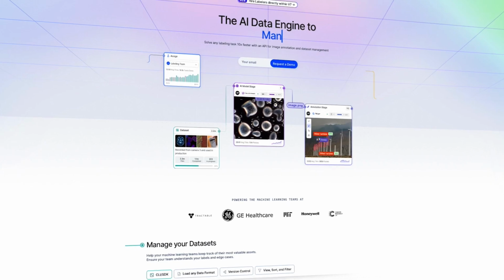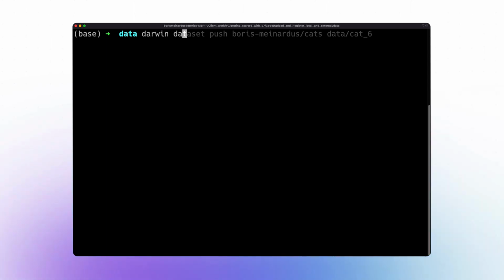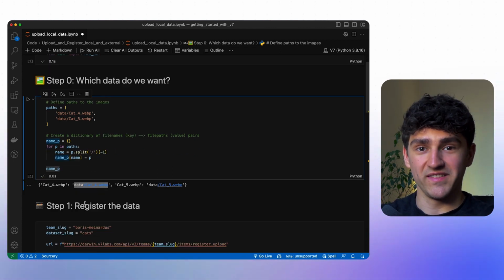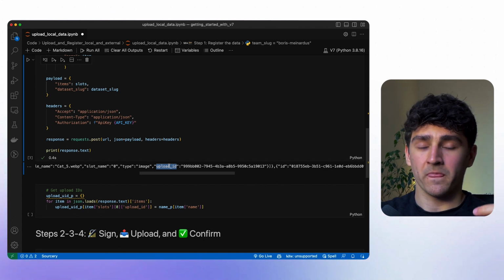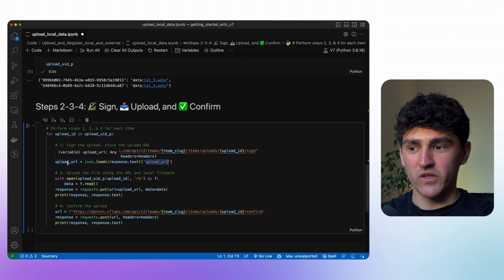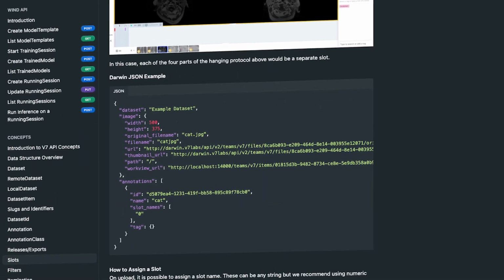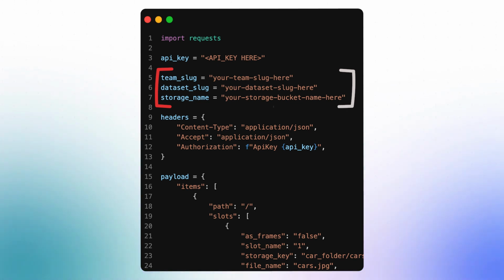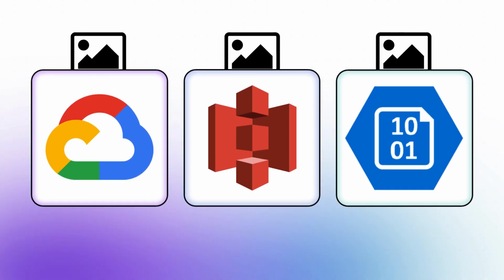Uploading Data to V7 | A Comprehensive Guide to Datasets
In this tutorial, we'll guide you through the process of uploading data to V7 for use in your machine learning projects. We'll cover the different methods of importing data, including the V7 UI, command line interface, Python SDK, and REST API.

We'll also show you how to use V7 with external storage solutions for sensitive data.

0:00 Introduction
0:45 Uploading data with the V7 UI
1:45 Uploading data with the Command Line Interface
2:40 Uploading data with the REST API
8:29 Uploading datasets with multiple slots
8:54 Registering external or local storage integration for hosting datasets
12:13 Conclusion

With V7's comprehensive support for importing and organizing datasets, you can quickly and efficiently prepare your data for use in machine learning model training.